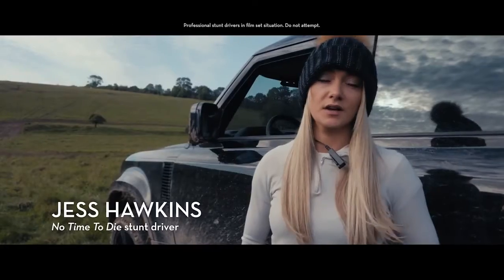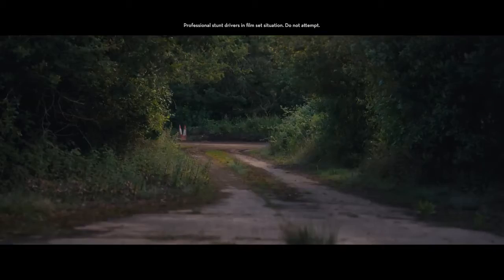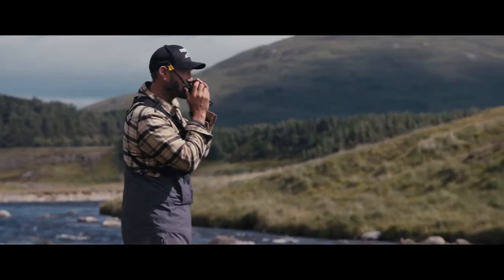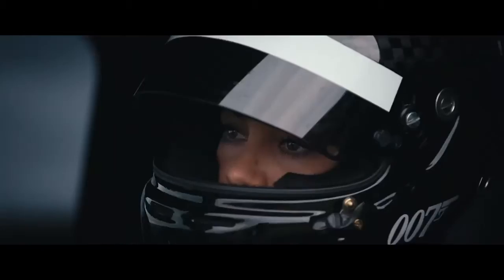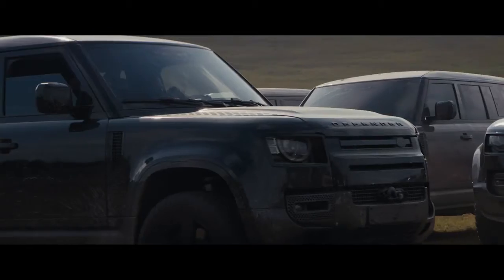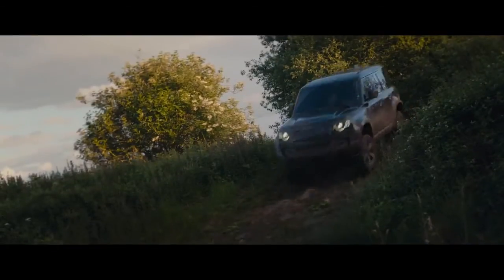01 New Land Rover DEFENDER – NO TIME TO DIE